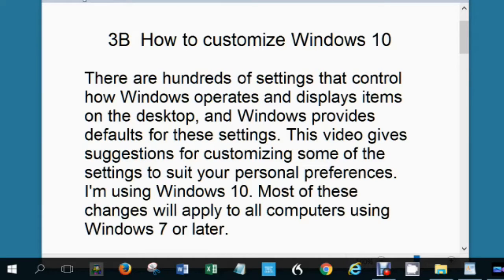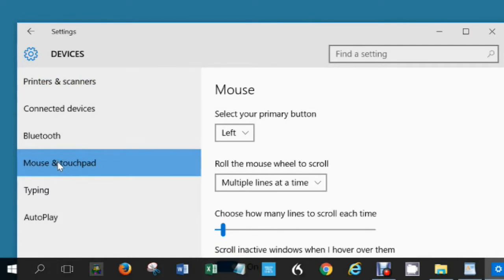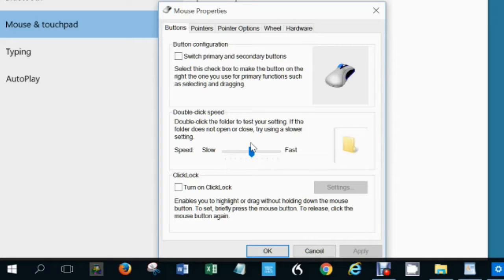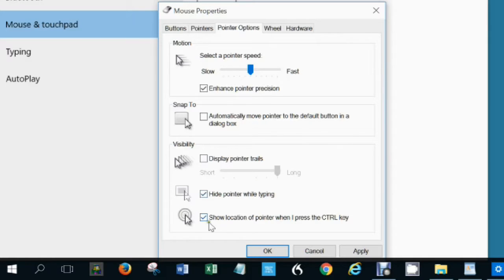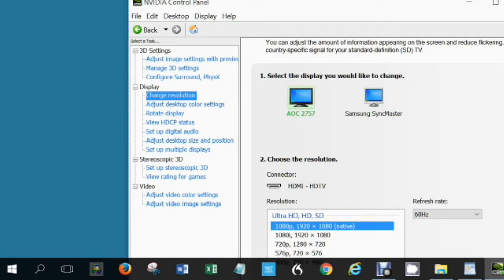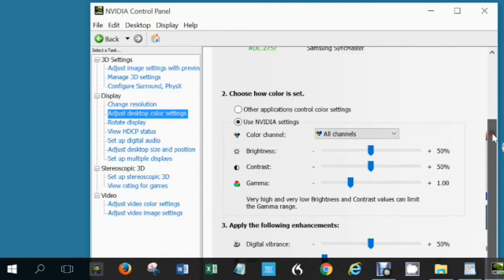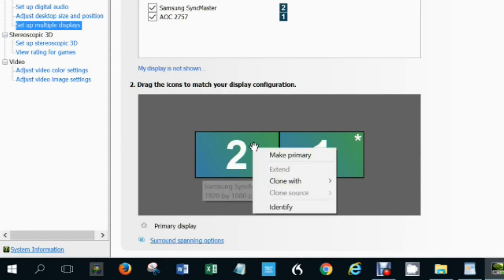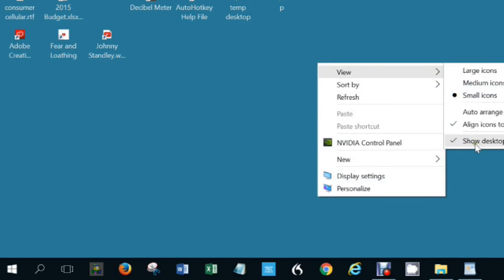12 How To Customize Windows 10